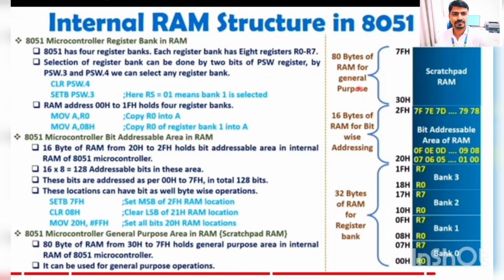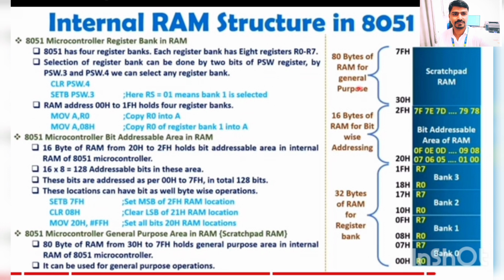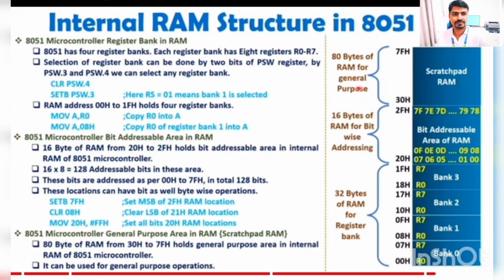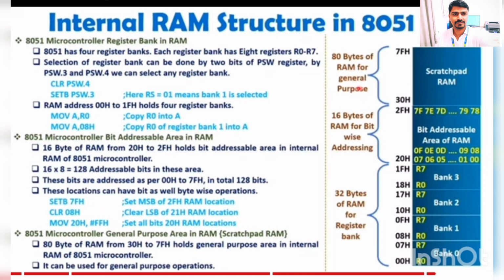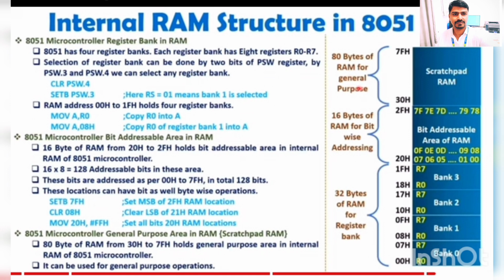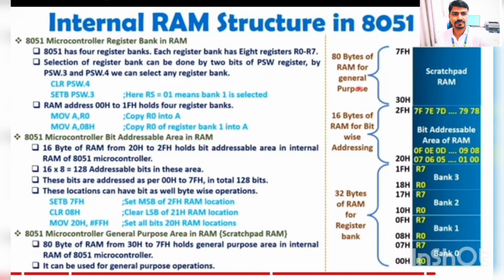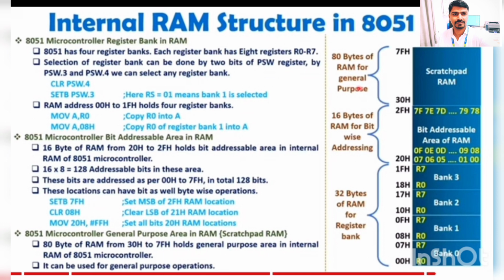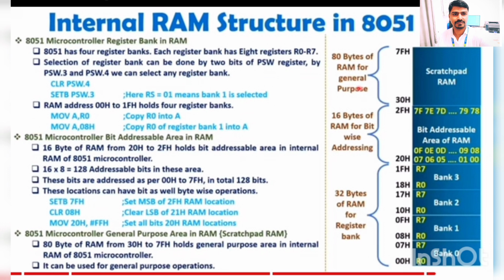internal Ram memory Organization of 8051 microcontroller